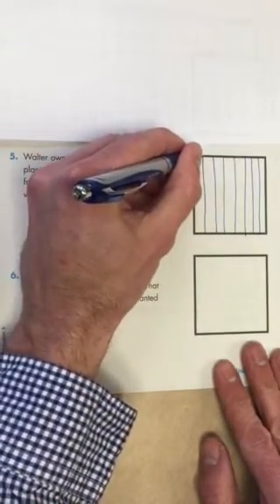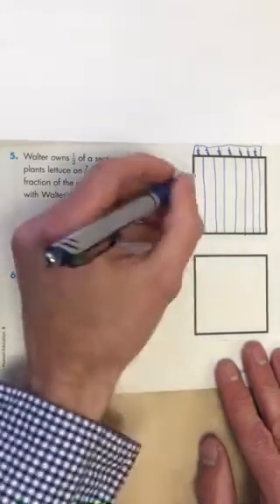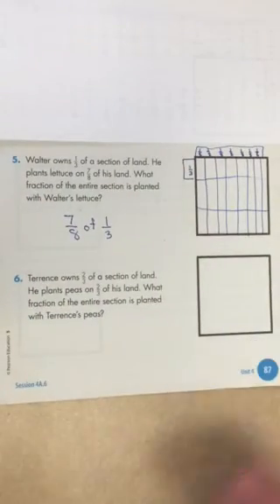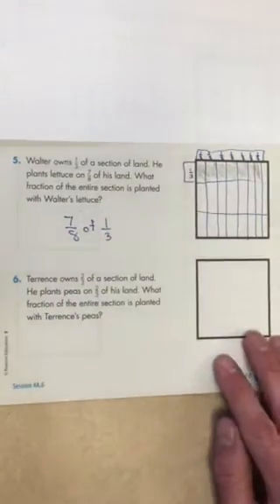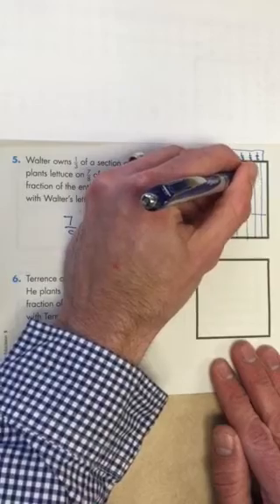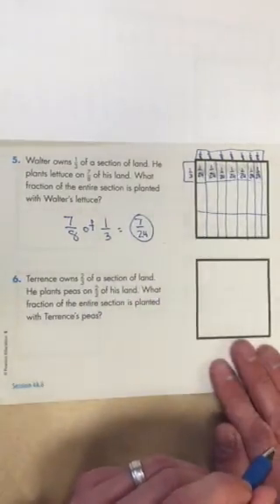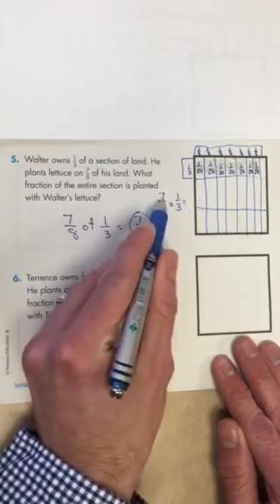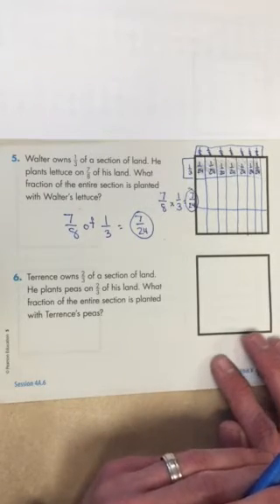Multiplying Fractions using Arrays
This is an example from this week's homework.